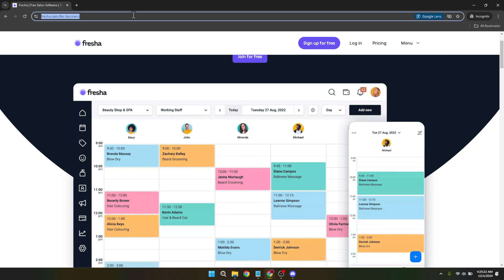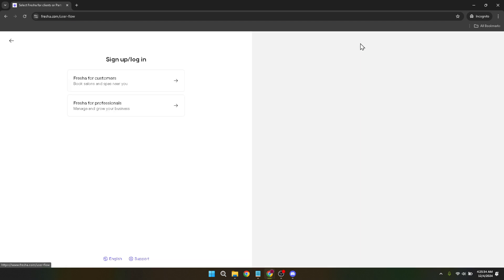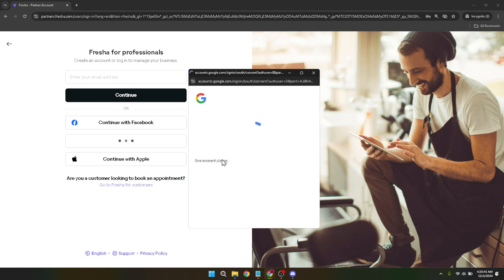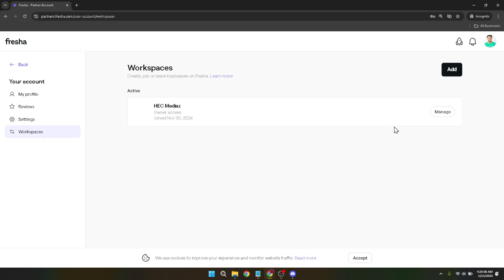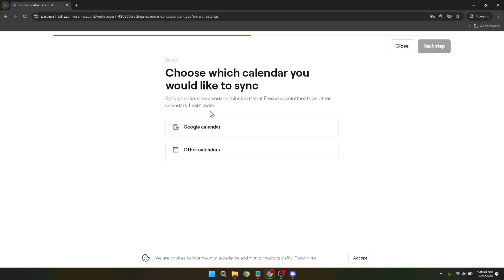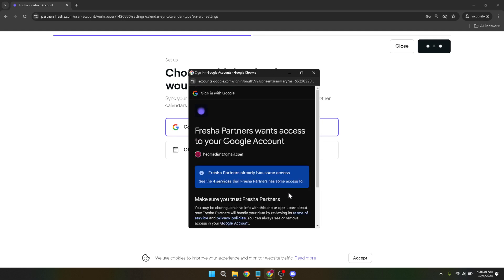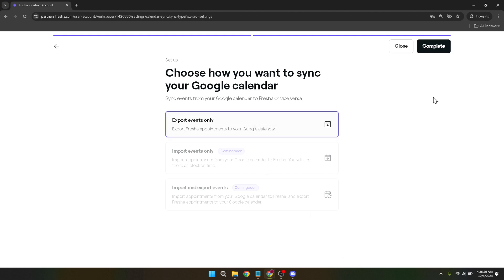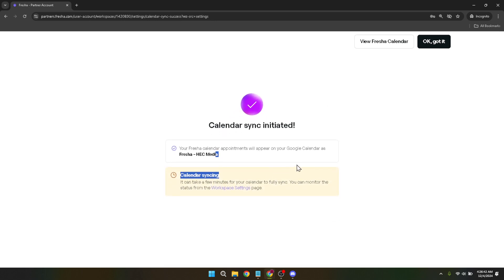How to Sync Fresha with Google Calendar (Full 2024 Guide)